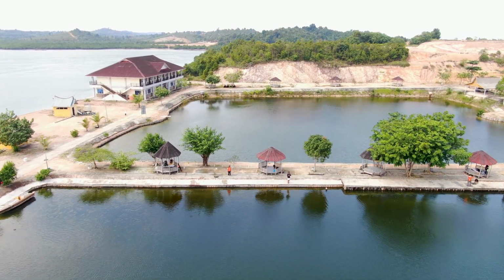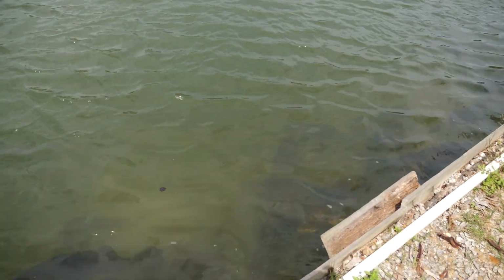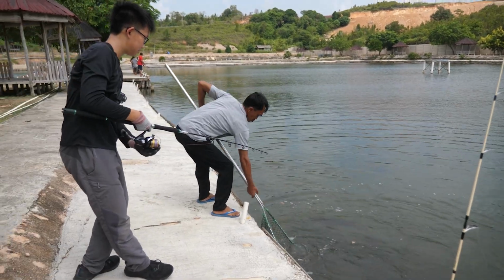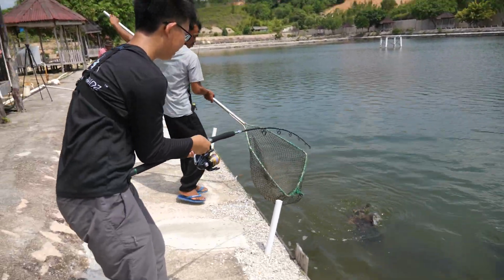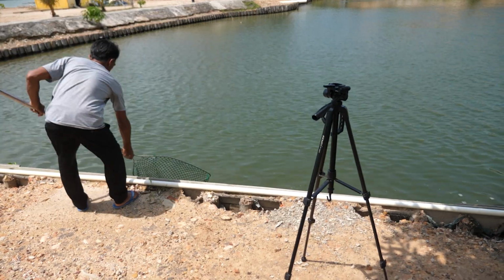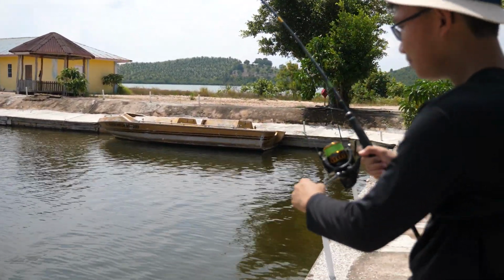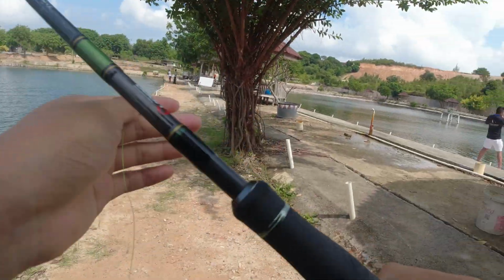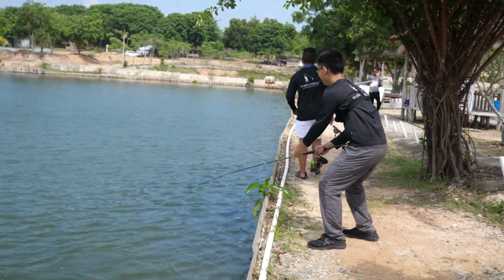Batam Barelang Fishing Pond | Giant Grouper Frenzy! | Singapore Pond Fishing| SGFishingRigz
After 3 years of waiting, Barelang pond in Batam Indonesia has finally reopened! Fishing here is really 1 drop 1 fish- lojiak lojiak. Everyone is landing huge groupers and I'm finally here to check it out!

If you wish to try out this type of fishing, check out my boats!
The Everest Big Game X Shimano Soccoro setup can be bought from SGFishingRigz here\/